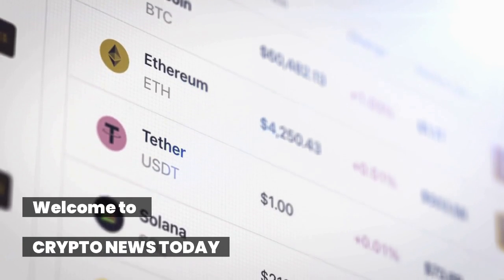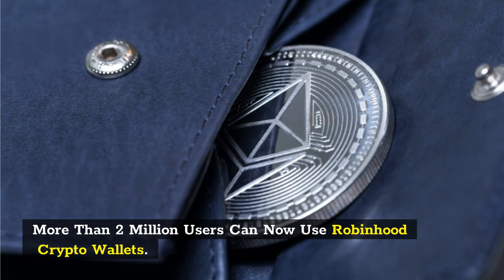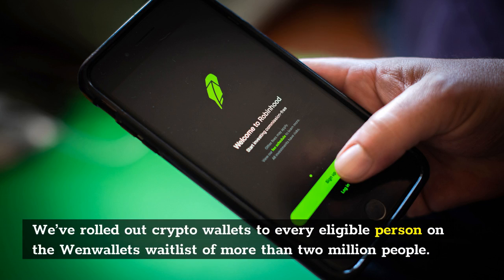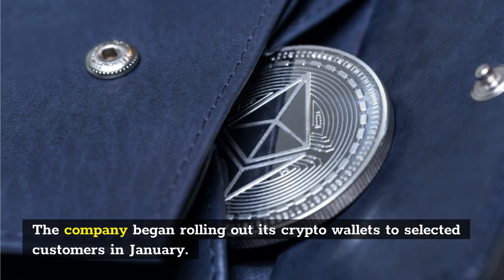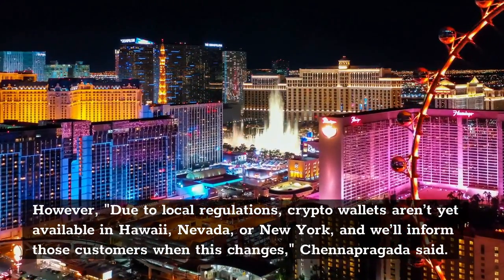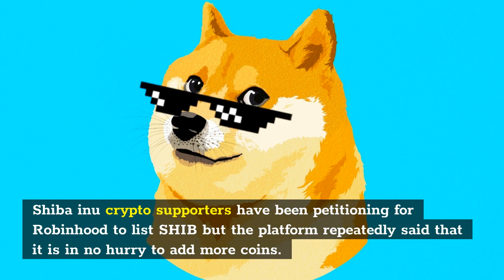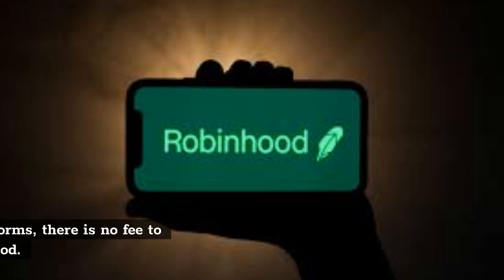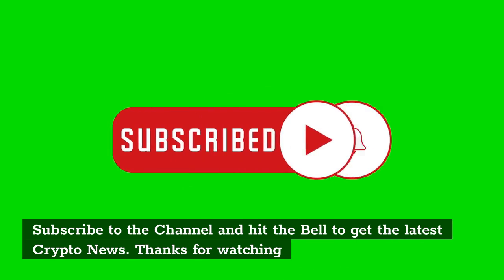Over 2 Million Users Have Received Robinhood Crypto Wallets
Trading platform Robinhood has rolled out its new crypto wallets to more than two million customers. In addition, Robinhood CEO Vlad Tenev announced that the platform will integrate with the Lightning Network “to bring even lower costs to our customers.”

Are you New to Cryptocurrency?

Sign up for beginner training